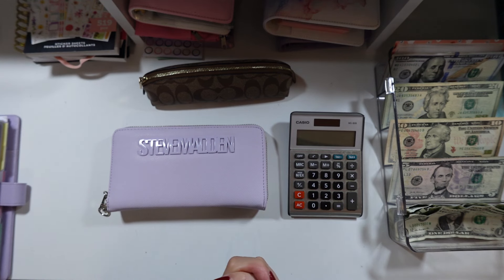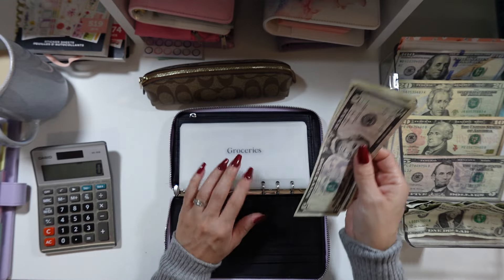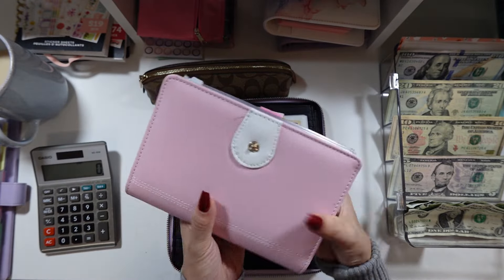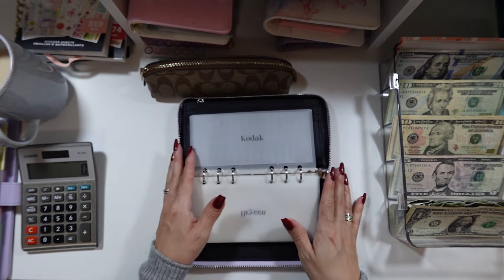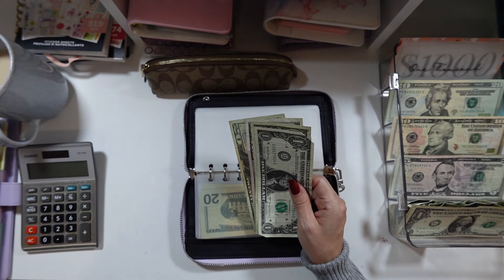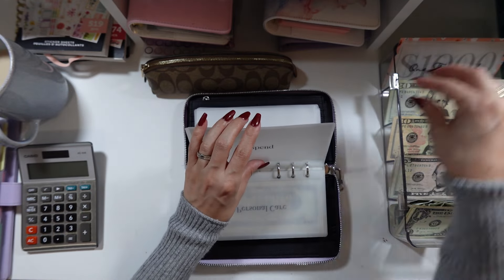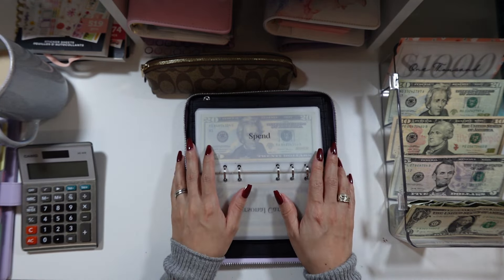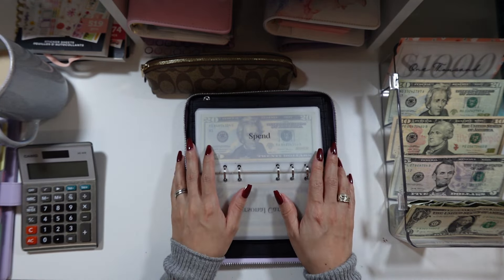Cash Stuffing | 5th Week of October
Hi Friends! My name is Sheila. I am married and a mom of two. Here are some links, I hope you find them helpful.

A5 budgeting Sheets
Printable Mini Happy Planner inserts:

Black Wallet similar one on Amazon

Pink Cash Envelopes:

52 Week savings challenge:

48 Piece Savings Challenges:

Budgeting Items:
Morterm A8 Wallet:

MotermA7 wallet:

A7 rings for wallet:

Holographic Pencil pouch for Cash:

Vellum paper I use to for envelopes:

P.O. Box25
Saginaw Al, 35137